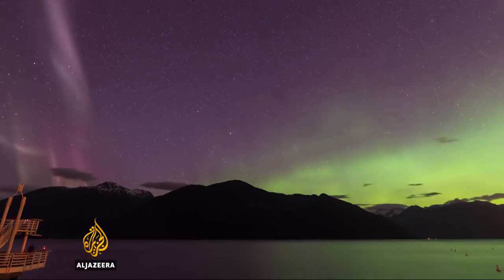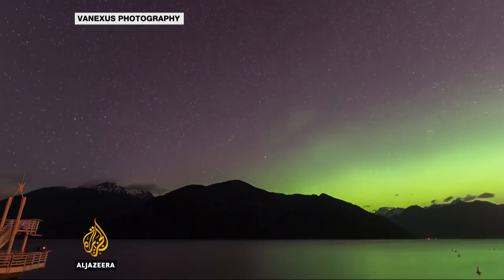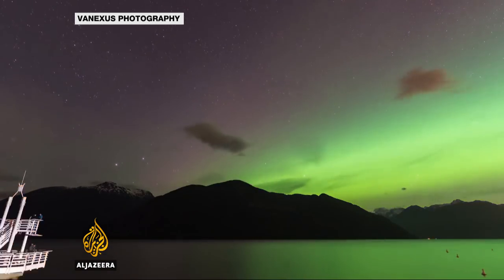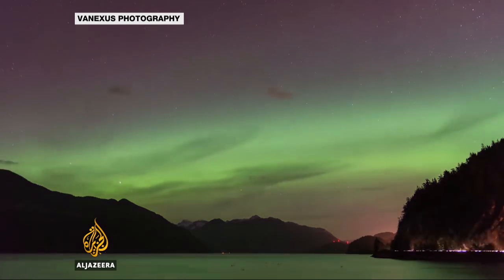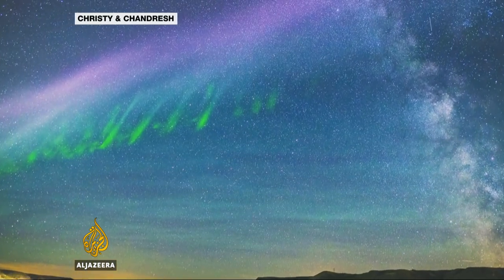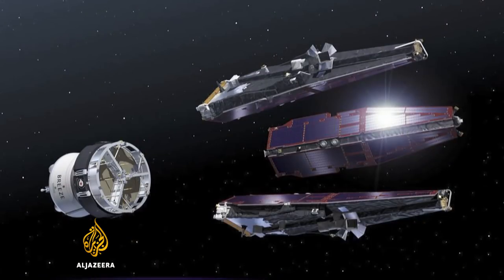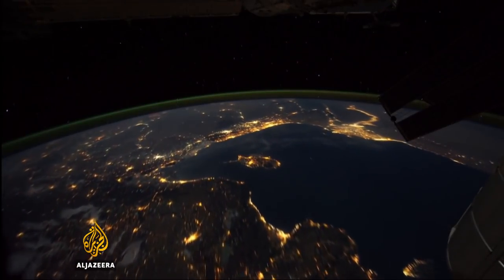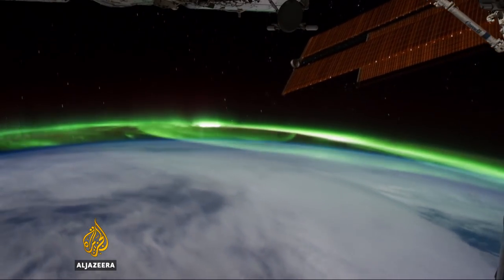New celestial phenomena 'Steve' lights up the sky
There's a newly named celestial phenomena visible in the skies over Canada, Europe and other parts of the northern hemisphere.
It's called 'Steve' and it was discovered by members of a Canadian Facebook group that chases sightings of the Aurora Borealis, the Northern Lights.
Al Jazeera’s Daniel Lak reports from Toronto.